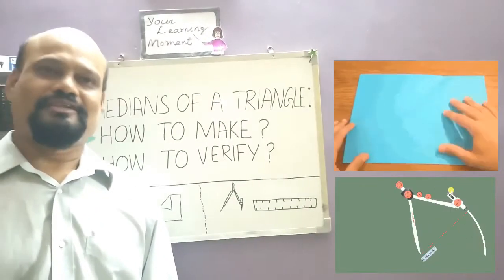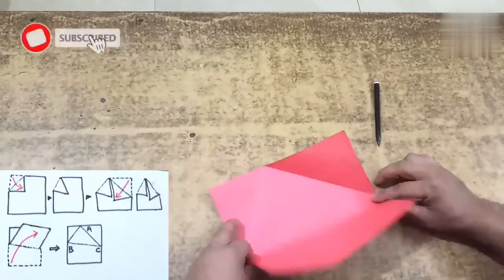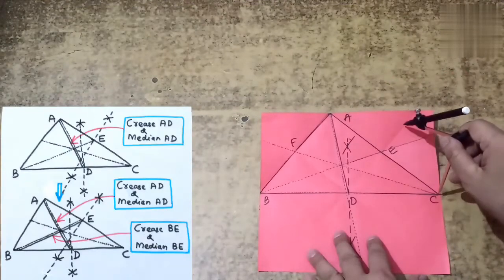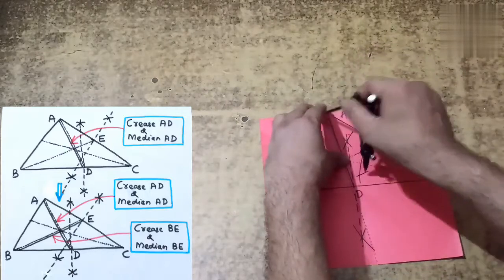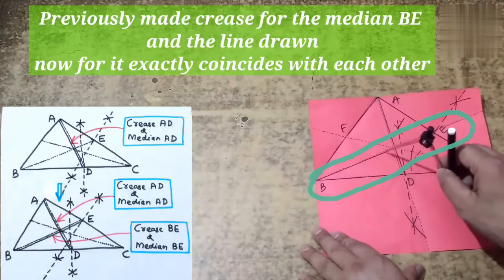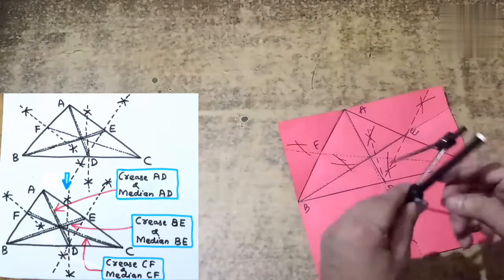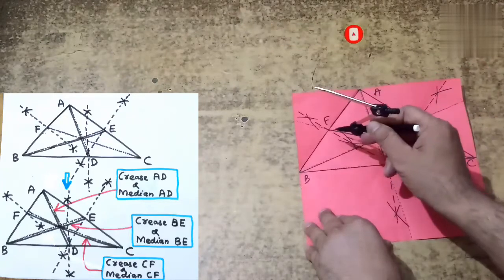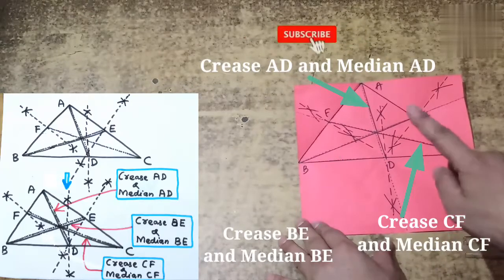Medians of a Triangle: How to Make? How to Verify?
Hello viewers,
                 to maximize your learning.

Let's learn in this video about
                 Medians of a triangle:
                 (i) How  to make them by paper folding
                      method?
                (ii) How to verify  using the compass and
                       straightedge (ruler) whether these are
                       made correctly?

      Creating various shapes by folding a sheet of paper is an art. It's a quick and effective way to make a shape. Also, constructing various geometrical figures using the compass and straightedge illustrates the practical geometry for the learners in the middle and secondary
schools (high schools).This video would help the learners know the basic concepts of the medians of a triangle and how to construct them easily and hence verify whether these are made correctly.

     Let's first make the medians of a triangle by folding a sheet of paper and then using the compass and straightedge, verify whether these medians are made correctly.

    All steps of constructions are well-explained and illustrated in this video to maximize the output. Neatly drawn figures of the respective constructions are shown along with video to understand and learn them easily.
■ Making Medians By Paper Folding Method:
•  Take a sheet of paper.
•  Fold it thrice by different ways to form a
   triangle ABC (say), such that each pair of
   the adjacent creases meet at a point.
•  Swing its left edge across the right edge making
   sure that both points B and C coincide each other
   and the folding crease intersects the line BC at a
   point,  say D, which is the mid-point of BC,
   i.e., BD = DC.
•  Swing the left edge across the right edge to fold
   along the line AD, such that crease starts at the
   point A and passes through the mid-point D. Open
   up the folding to get the crease line AD, which is a
   median on side BC of this triangle.
•  Similarly, first swing the right corner C of this
    triangle across its top corner A to form the mid-
    point, say E and then fold along the line BE to get
    its second median BE on the side AC.
•  Similarly, first swing the paper along AB to get the
    mid-point F and then fold along the line CF to get
    the third median CF on the side AB.
•  Thus, the three medians AD, BE and CF are made
    on the sides BC, AC and AB respectively of
    triangle ABC by this paper folding method.

■ Verification Using Compass and Straightedge
•  Using the straightedge, mark the three creases
   of the sides of the triangle ABC .
•  Using the compass, draw the
   perpendicular  bisector of BC intersecting it at
   its mid-point D.
•  On joining the line AD, see that the
   previously made crease for the median
   AD exactly coincides with the line drawn now for
•  Similarly, first draw the perpendicular bisector
   of AC intersecting it at its mid-point E and
   then join the second median BE.
•  See that the  previously made crease for
   the median BE exactly coincides with the
   line drawn now for it.
•  Similarly, draw the perpendicular bisector of
   AB and hence the third median CF.
   the median CF exactly coincides with the
• Thus, it's verified that the three medians of this
   triangle are correctly made by the paper folding
   method.

    Thus, you can verify in this way whether a shape made by the paper folding method is correct.
I think you would have learned some useful techniques of both paper folding method and usual ways of construction.

       latest notifications of my videos.

👉  Click the following links to watch similar videos
       on various paper folding methods
       and construction using compass

(i)  Constructing the Medians of a Triangle by
     Two Methods:
      (a) Using Paper Folding Method

(ii)  Creating the Angles of 60° and 30° by Folding

(iii)  Secondary Maths on Solution of a Pair of
        Linear Equations in Two Variables:
        Conditions for Consistency and